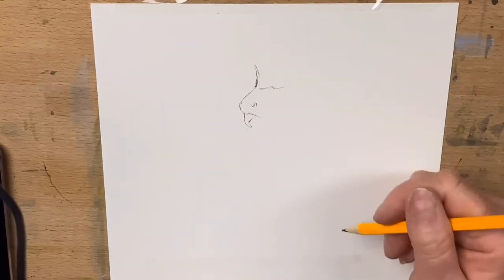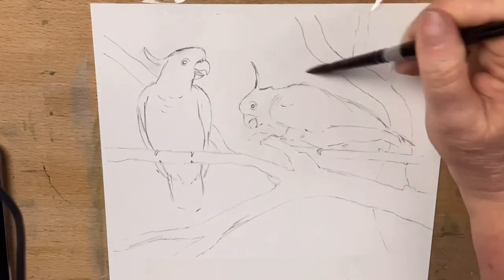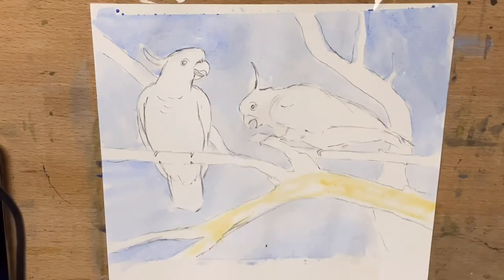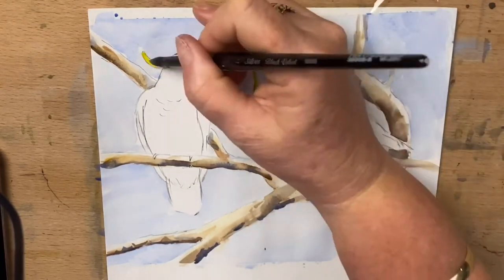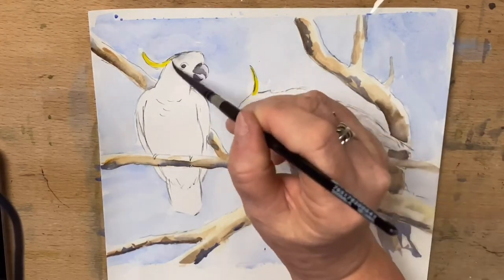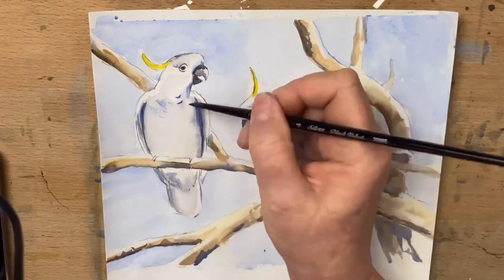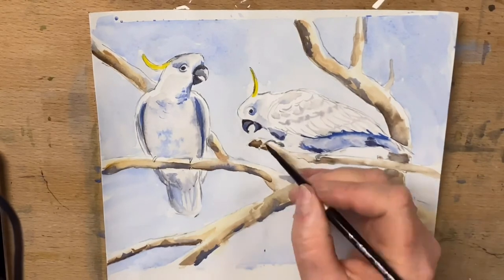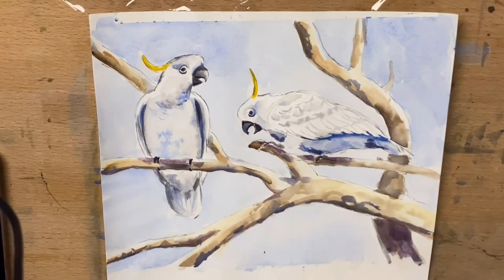Watercolour tutorial , how to draw and paint sulpher crested cockatoos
Hi guys and girls , today I draw and paint sulpher crested cockatoos for you , I talk you through my process , I also have added links to my twitch channel where I live stream painting 5 days a week, and also my Instagram and Twitter . I’d love it if you’d follow me there and we can chat while I create these artworks .
I have listed the products I’ve used, if you purchase through these links I will recieve a small percentage at no extra cost to you , every little bit helps
Sennelier watercolours
Micron pens